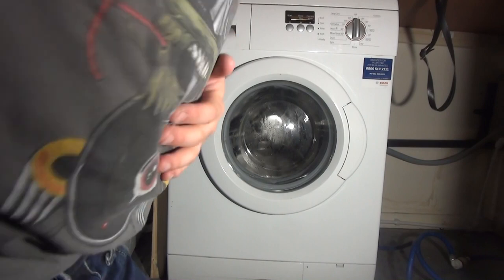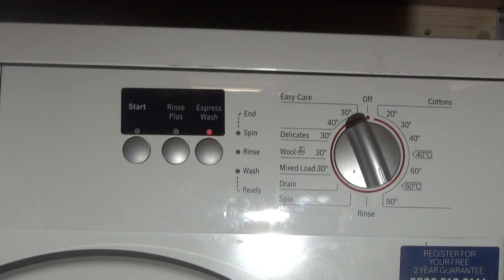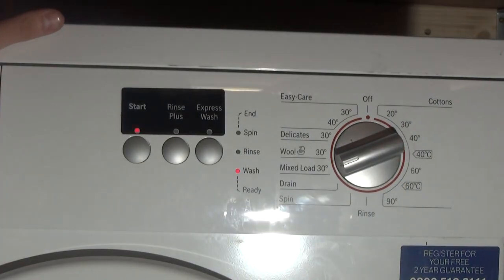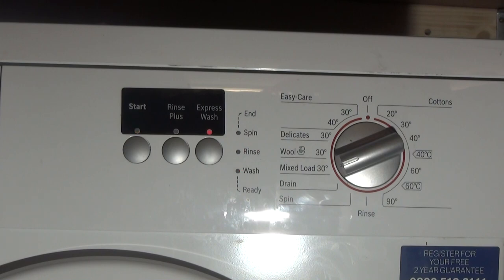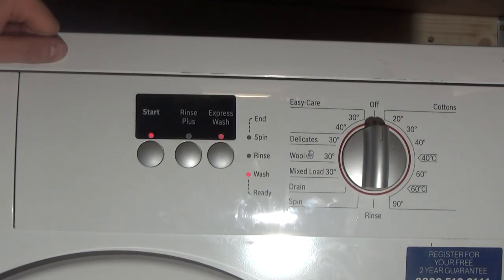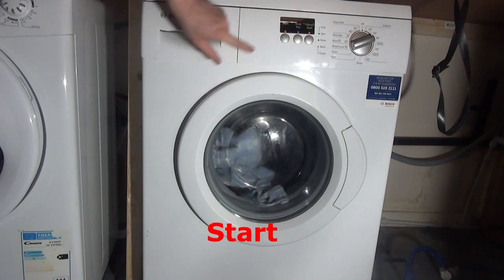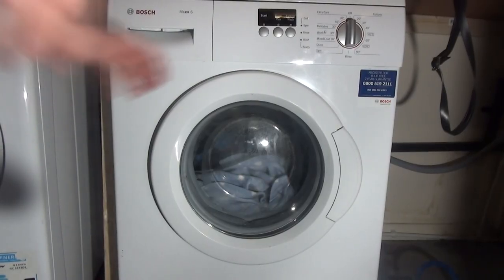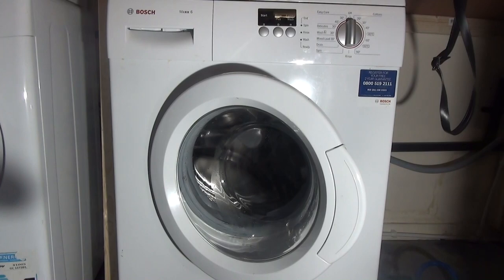Review and Demonstration of Bosch maxx 6 WAE24063GB Washing Machine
A full review and demonstration of the bosch maxx 6 washing machine.